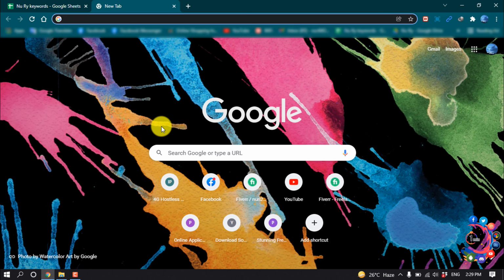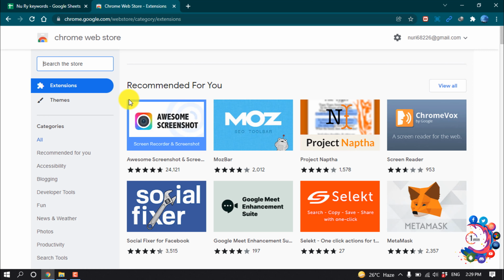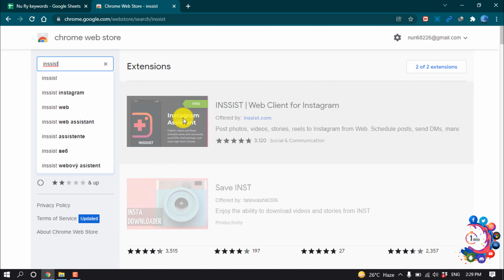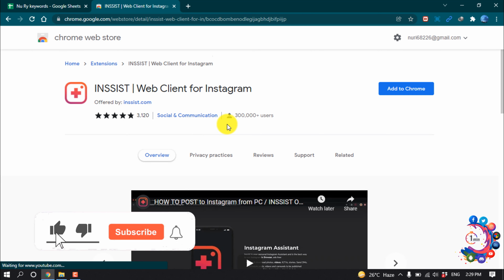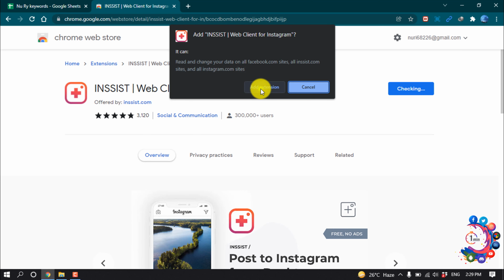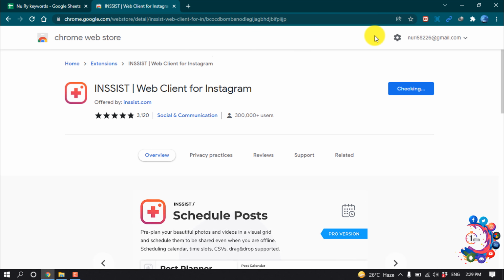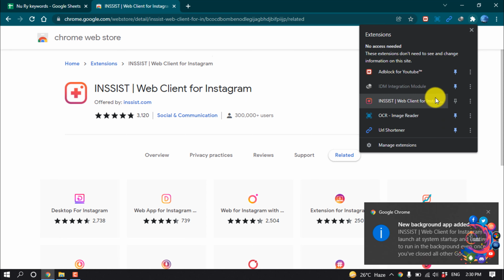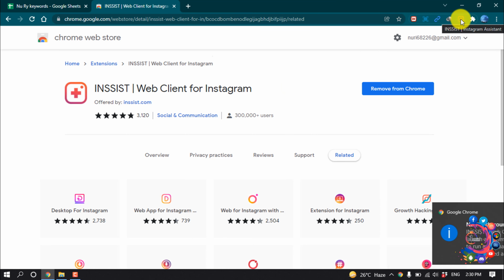How to share youtube videos on Instagram | Post YouTube Video Instagram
How to share youtube videos on Instagram [EASY]
How to share YouTube videos on Instagram on a mobile phone?
Copy the youtube video URL Open any browser.
Go to youtube to mp4 downloader.
Copy the youtube video URL and paste it to the downloader.
Download the video.
Open the Instagram app and post the video to Instagram.

0:00 Video Start
0:30 Select YouTube Video
0:47 Copy Youtube URL
0:58 Download YouTube Video
1:47 Open Google Chrome Web Store
2:10 Inssist Extension Setup
2:40 Go Instagram With Extension
2:50 Post YouTube Video On Instagram
3:52 Shared successfully

"share youtube video to instagram story"
"how to share a youtube video on instagram story "
"how to share youtube link on instagram story without 10k followers"
"how to post youtube video on instagram reels"
"how to get videos on instagram"
"how to share video on instagram story and have it play"
"how to post a link on instagram"
"how to share a link on instagram story "